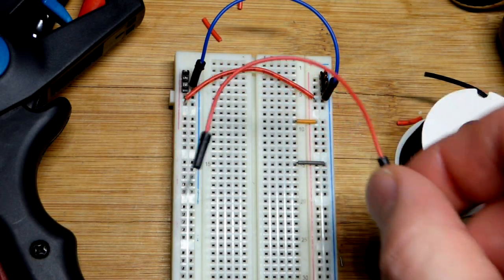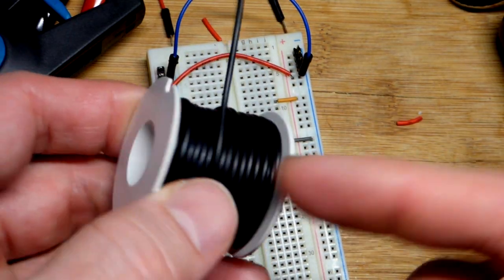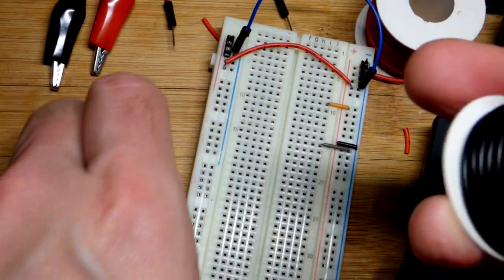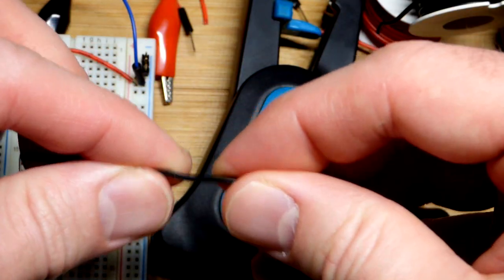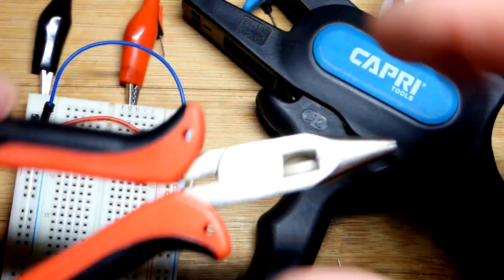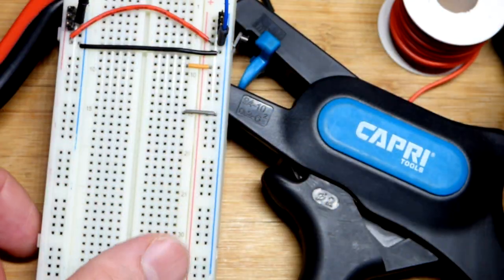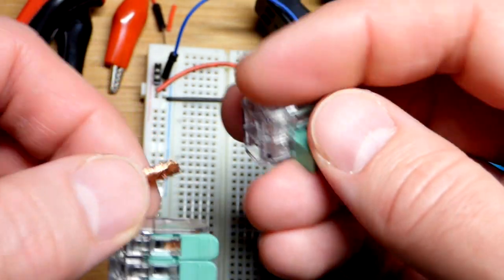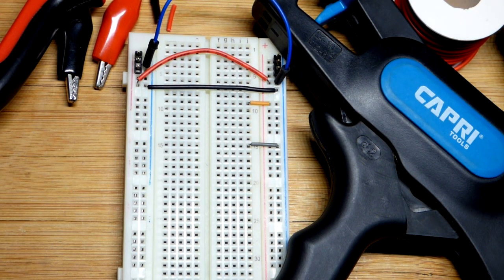More Carefully Making Jumper Cable DIY